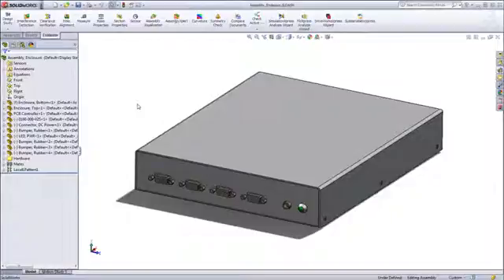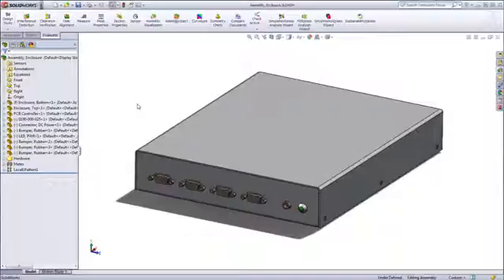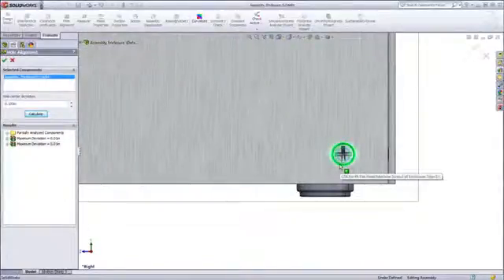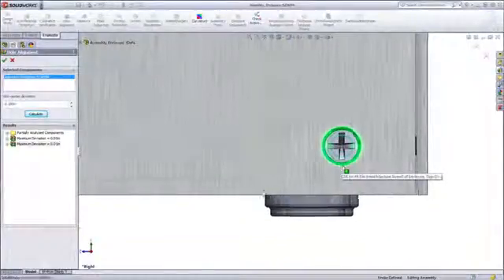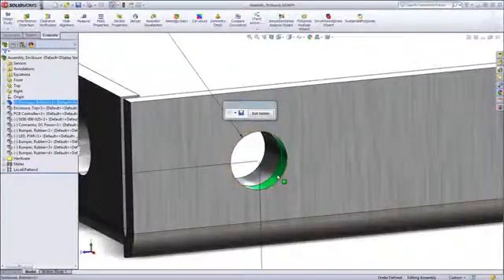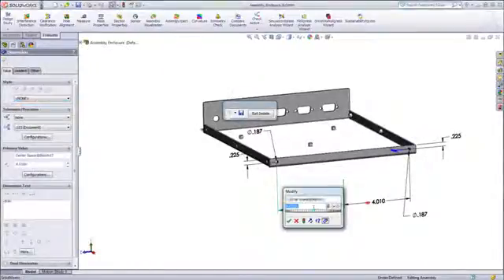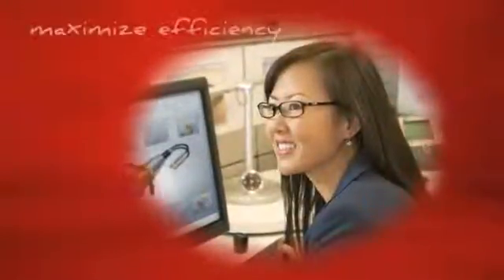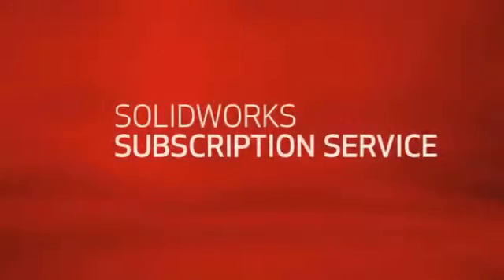SolidWorks Hole Alignment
SolidWorks Hole Alignment reports misaligned holes in assemblies